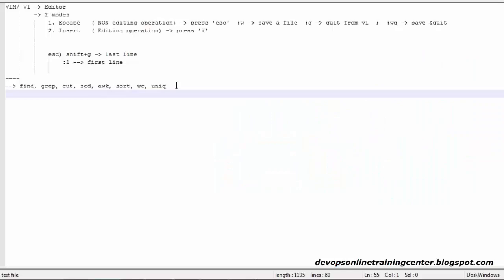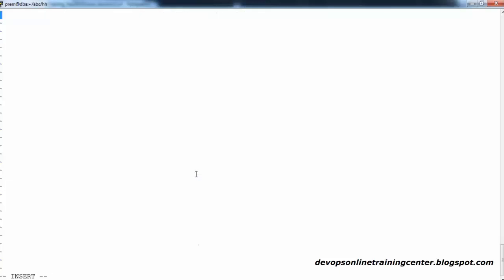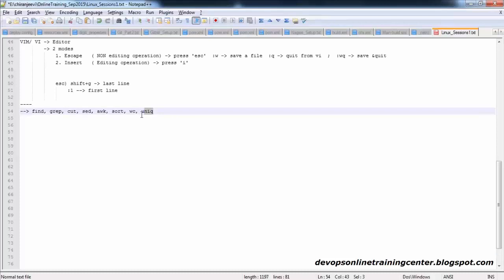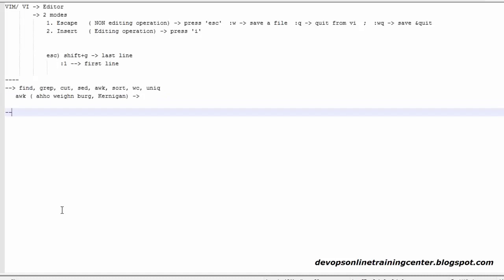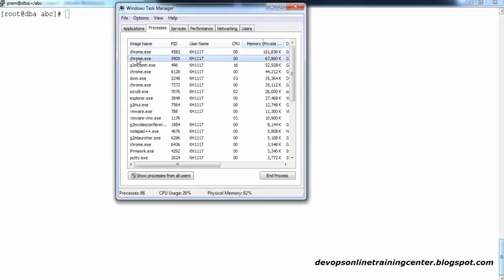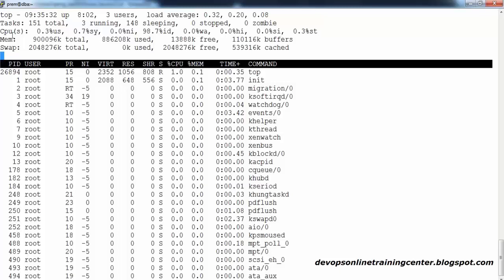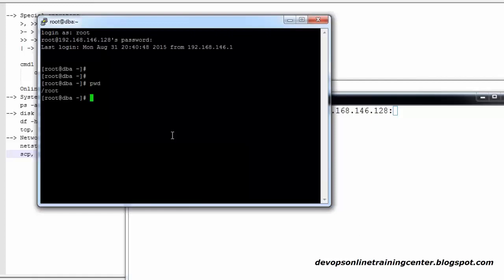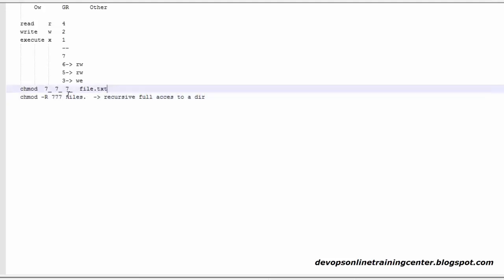Linux Tutorials for DevOps Session 2 | Linux Commands for DevOps | Best Linux for DevOps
Learn this Linux Commands before entering into the DevOps Culture..Very simple and easy commands..